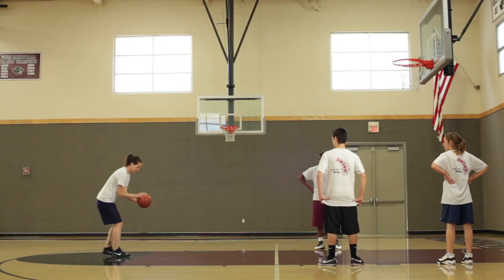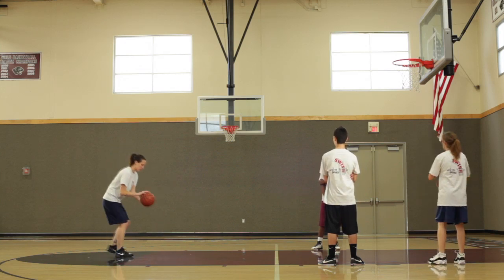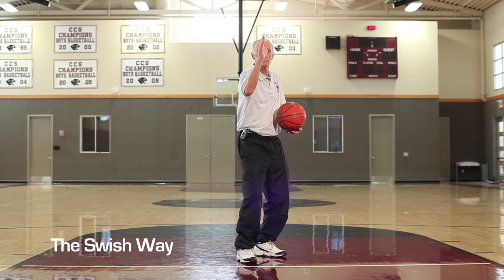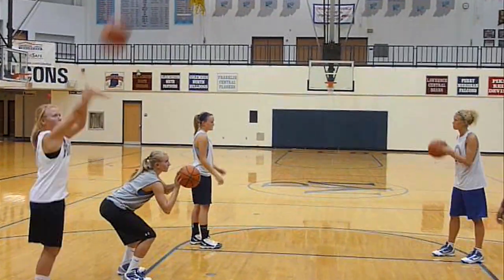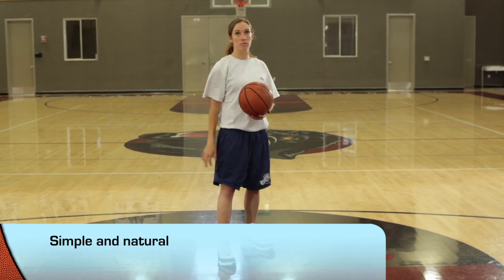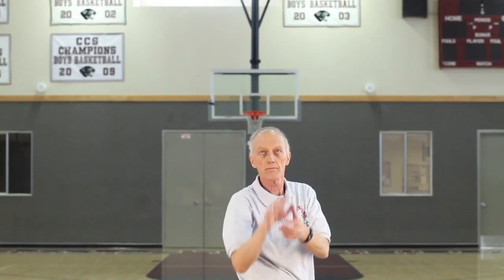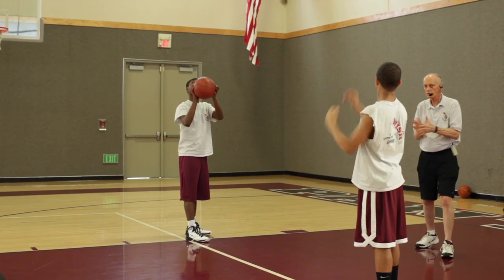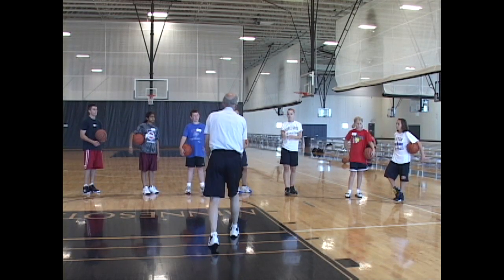Swish 3 Sampler video (12:40 min.)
This is a "sample" of what's in the longer Swish 3 video on how to learn and coach the illusive Free Throw.